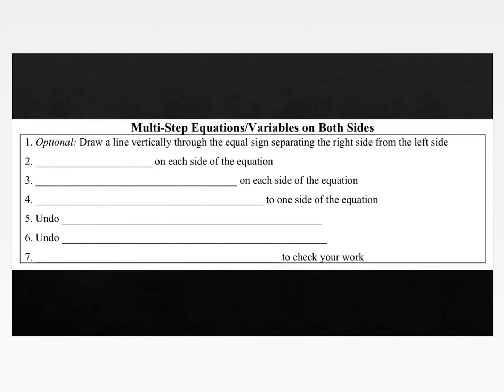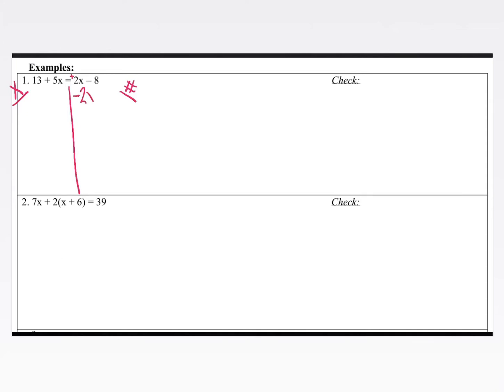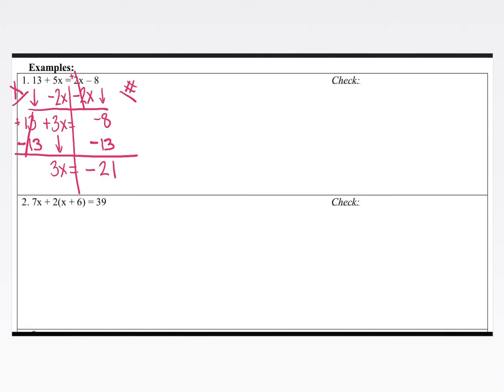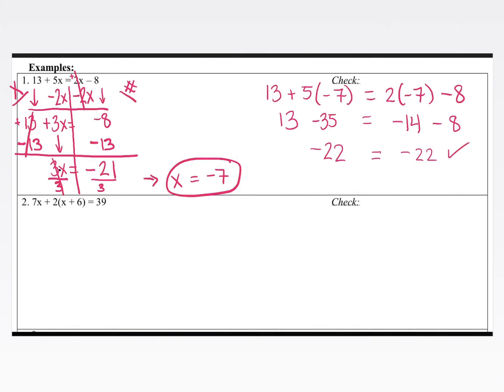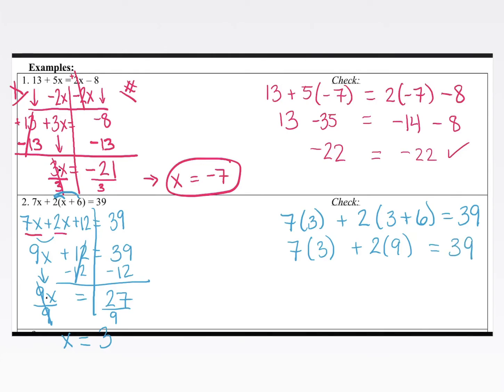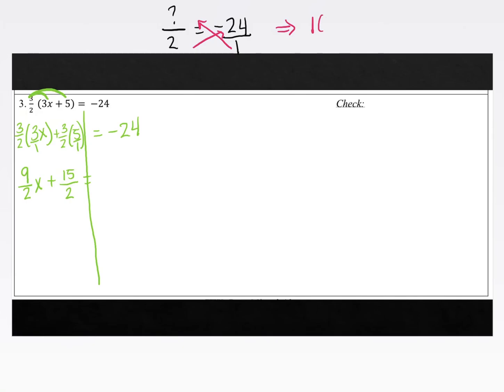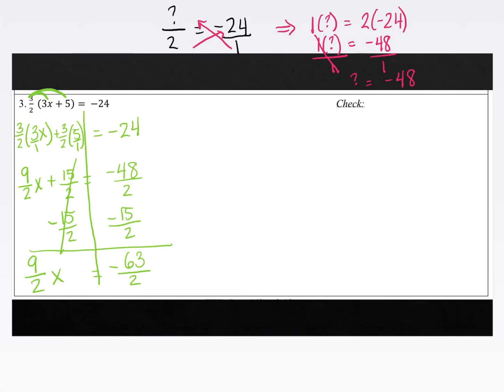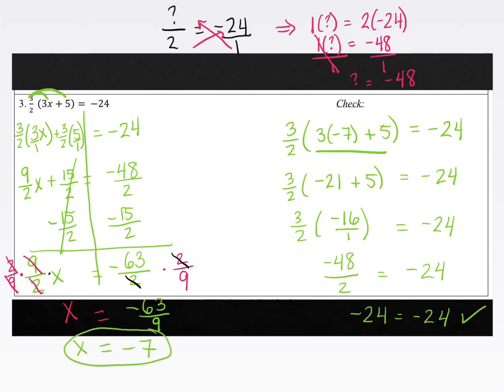Algebra 1 Topic 3: Solve Multi-Step Linear Equations (Part 2/2)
In this video we learn how to isolate a variable by solving multi-step linear equations (with variables on both sides).

Products Used:
Class Notes